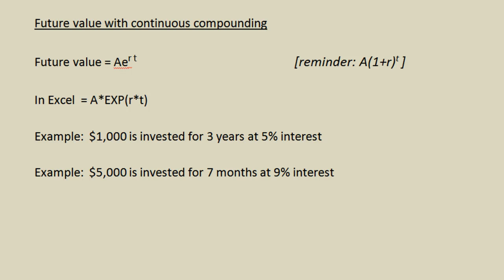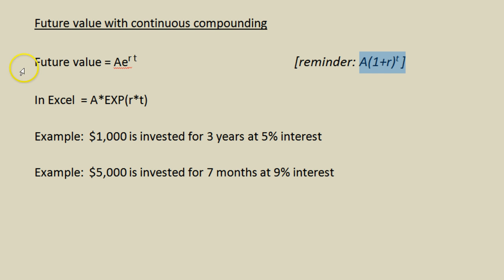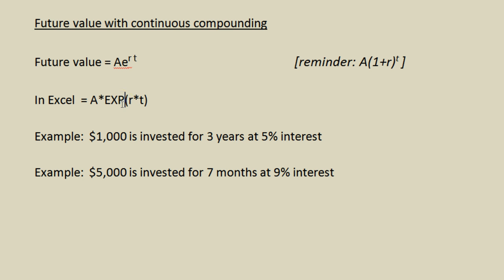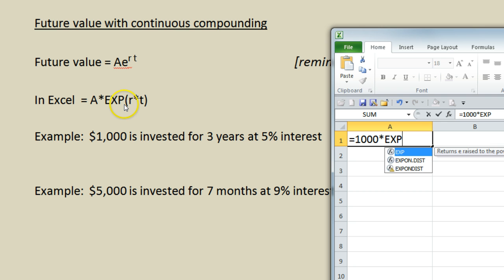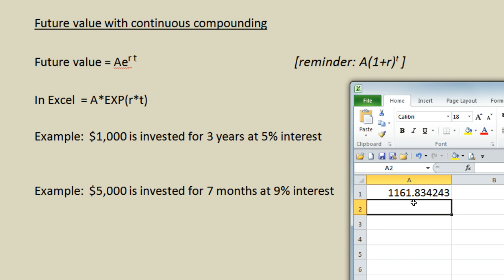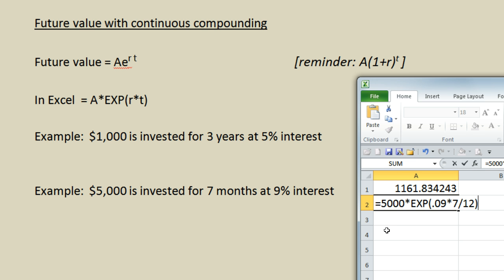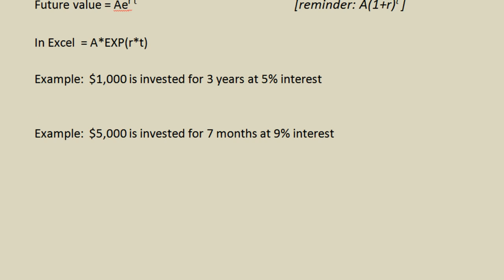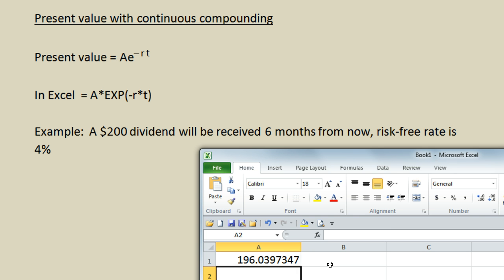Time Value with Continuous Compounding in Excel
Examples showing how to find future value and present value with continuously compounded interest in excel using =EXP( )